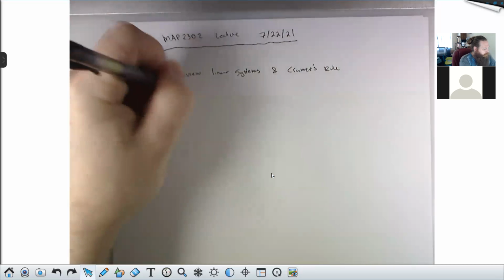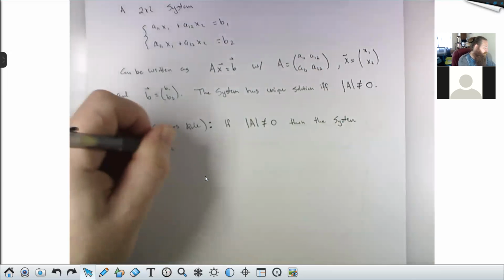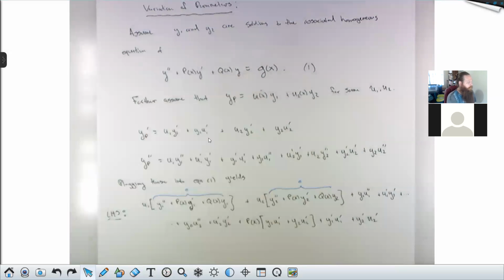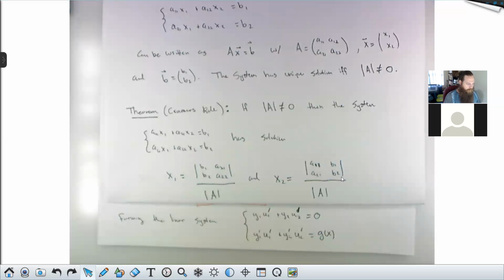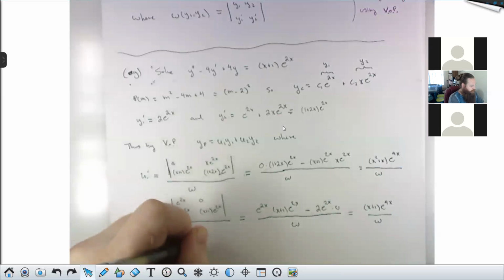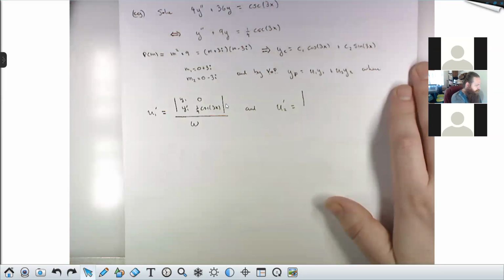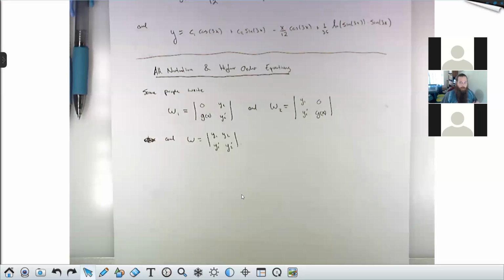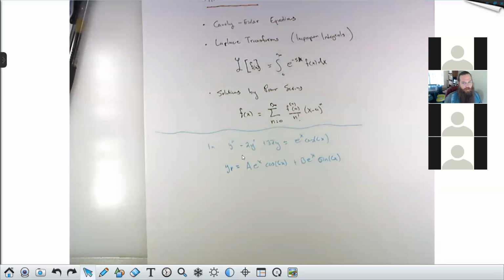MAP2302 Lecture 7.22.21